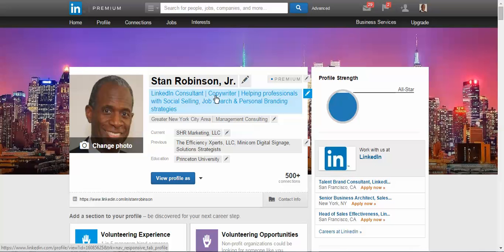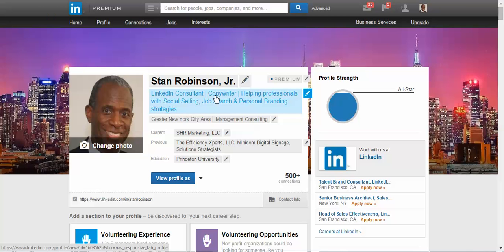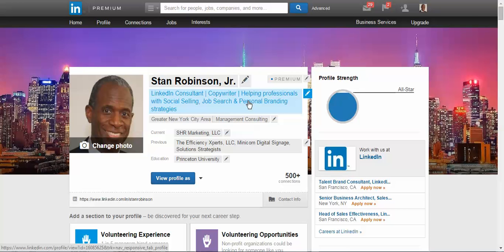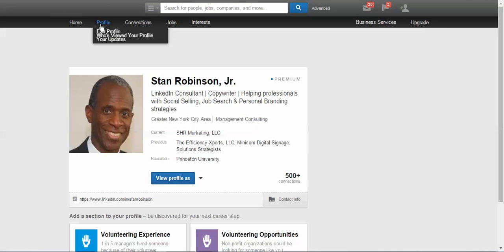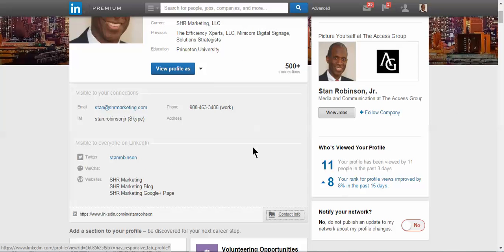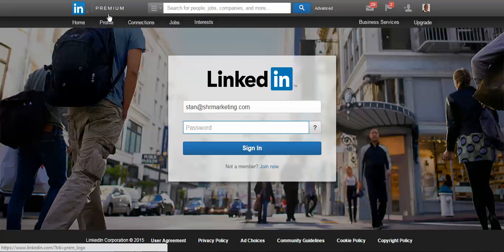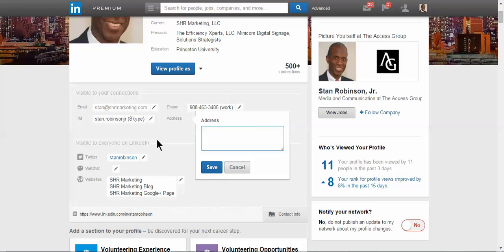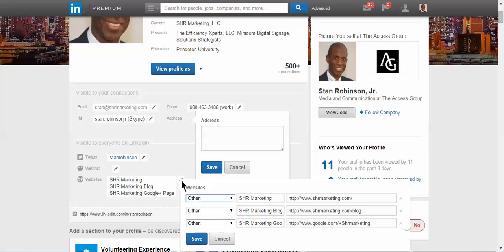LinkedIn Profile - Getting Started 5/23/2015